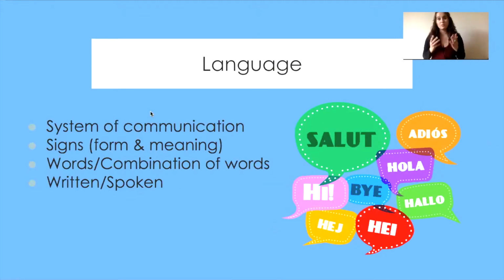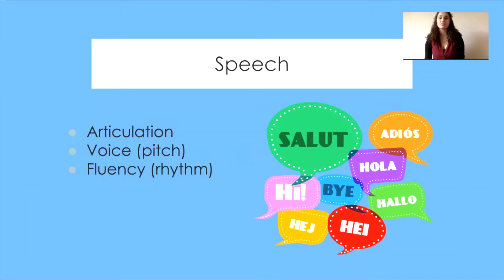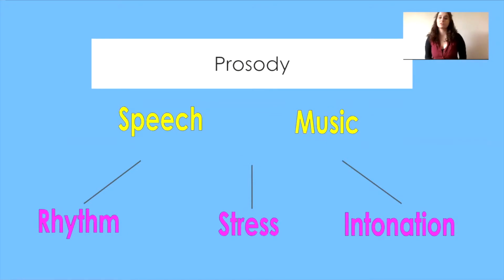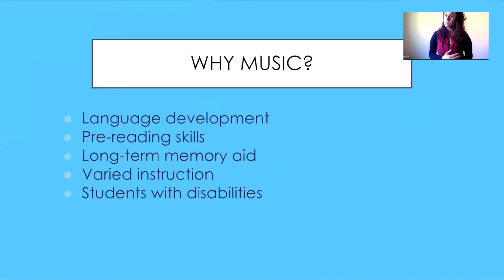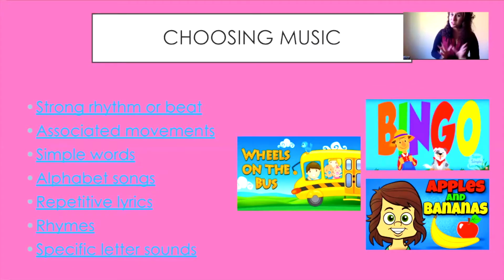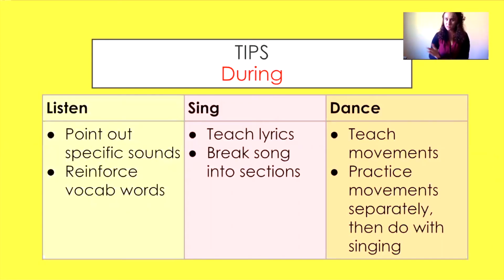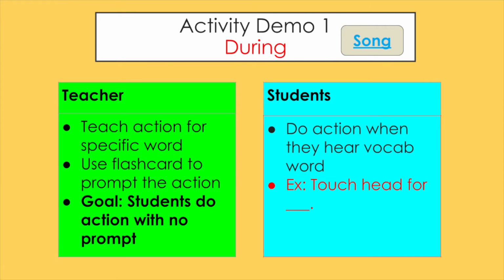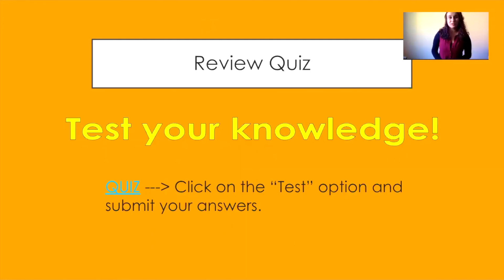PD for Teachers: Phonics & Music Connections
Banyan Global Learning presents...
Professional Development Opportunities!
Anywhere, anytime.

Learn about the connections between music and phonics from experienced international kindergarten teacher, Joanna Cappuccilli, and expert speech and language pathologist Caitlin Cappuccilli. This knowledgable team will lead you through the basics of music and language, how to connect phonics, as well as provide practical tips for your classroom.

Earn a microcredential from Banyan Global Learning in Phonics and Music Connections by completing the requirements in this doc

Learn more about innovative education opportunities available through Banyan Global Learning

Changing education for a changing world.